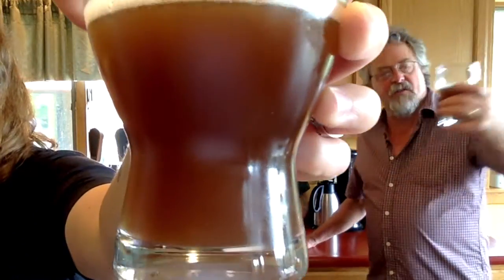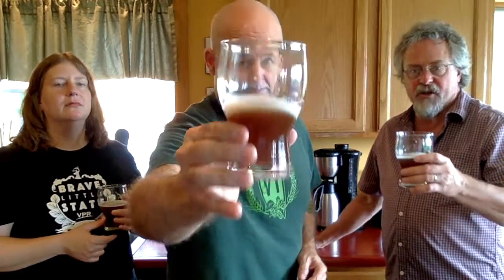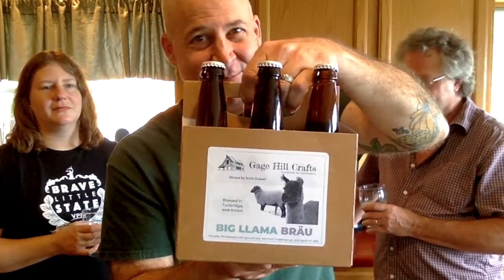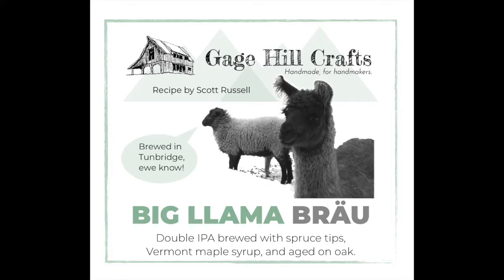Tasting our Big Llama Bräu, with Scott Russell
The time has come to give our first batch of Big Llama Bräu the taste test. How much of the underlying New England IPA style come through? Which additions will contribute the most flavors?